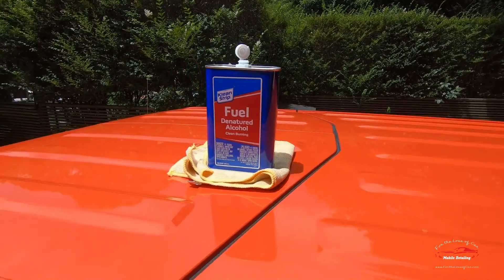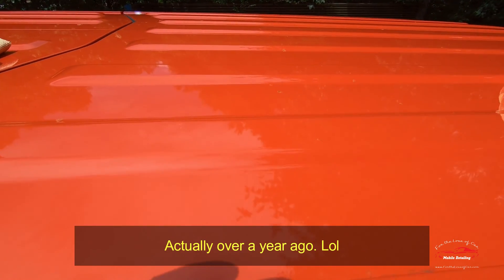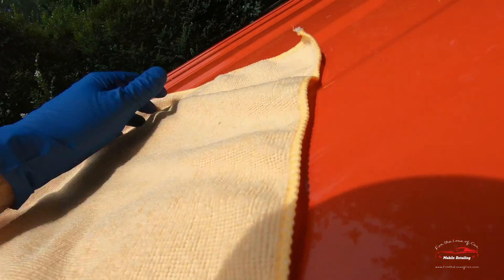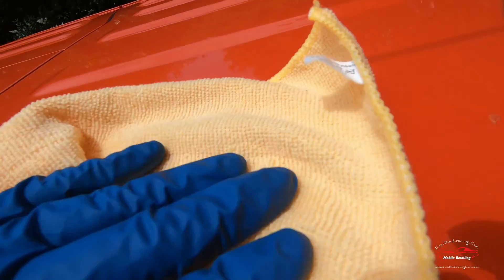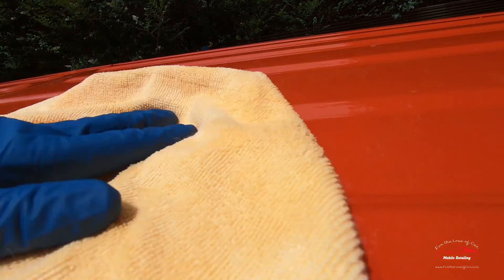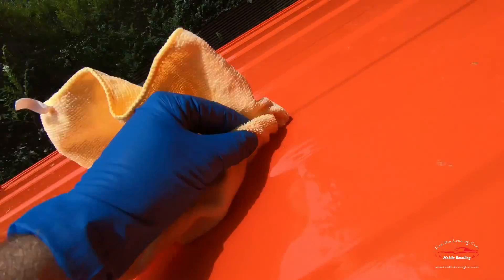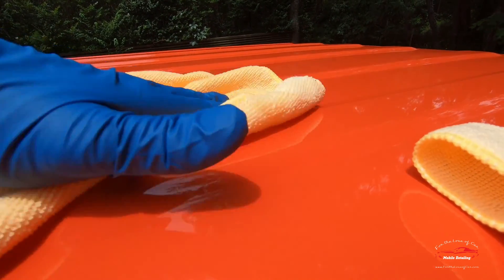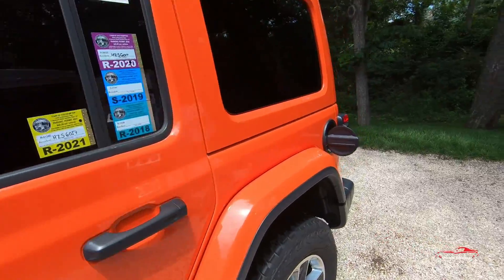Easiest Way to Remove Tree Sap part 2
In this video I'll show you guys how to easily remove baked on tree sap from car paint. All it takes is a towel and a solvent you can pick up at any local hardware store. Steam used to be my go to for sap removal before accidentally discovering how well this stuff works. Enjoy!

For lots of beautiful car photography and some different content check out my Instagram